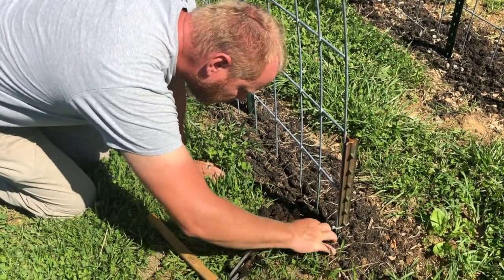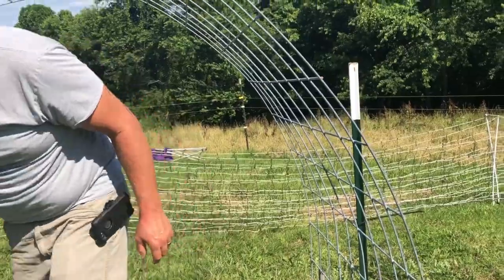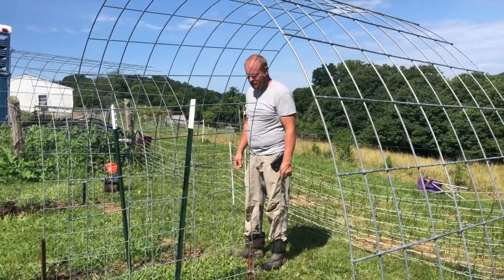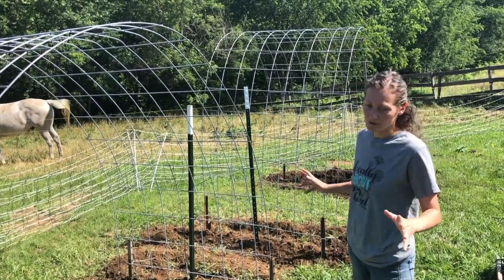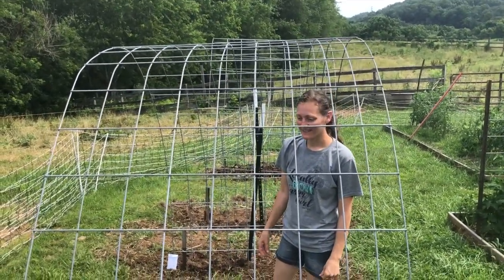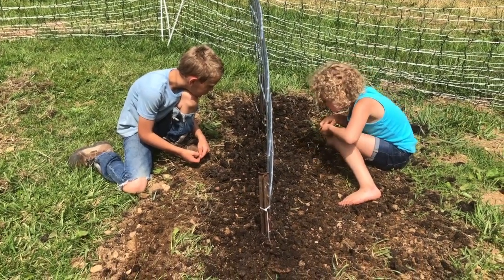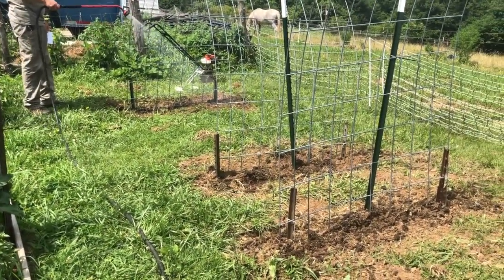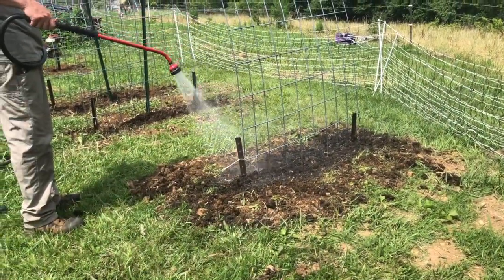Our Pole Beans Are GONE!!!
What happened to our pole beans?!?

Amazon Store:

Milking Items

~~~Butchering Items~~~

~~~Gardening Items~~~

~~~Everyday Items~~~

~~~Canning Items~~~